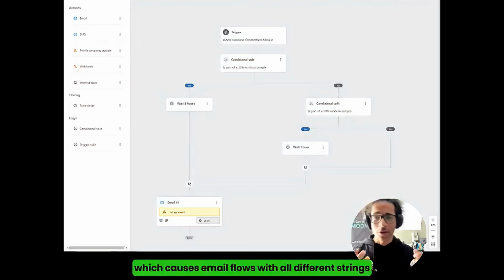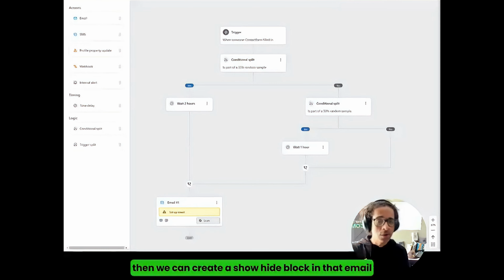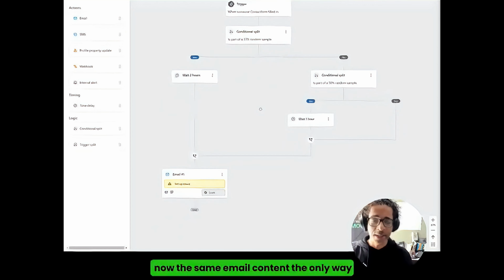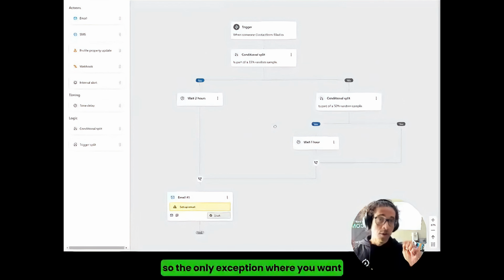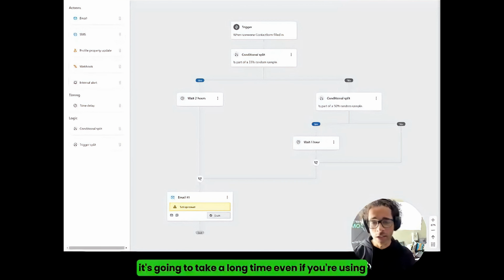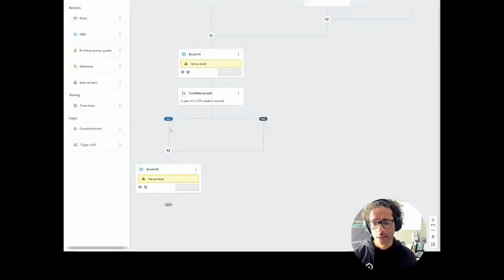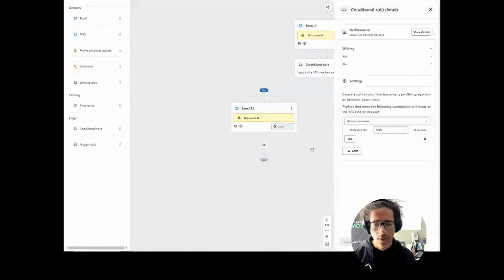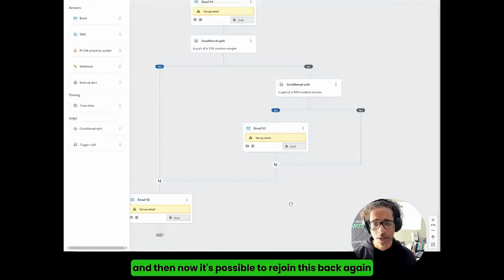take Your Email Strategy to the next level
Master Nested Splits for Hyper-Relevant Emails!

𝗛𝗼𝘄 𝘁𝗼: Nested splits in Klaviyo! Long video on the 2 ways you can do this and when (not) to use them!

In the last months I've been seeing various posts about Klaviyo email flows consisting of a lot of emails with a lot of splits in the flow.

In most cases the reason to use these is to be more relevant to the recipients and 𝗥𝗲𝗹𝗲𝘃𝗮𝗻𝗰𝘆 𝘁𝗿𝘂𝗺𝗽𝘀 𝗮𝗹𝗹!

But if splits are so extensive that you need to zoom to 5% to be able to see what's happening this could be simplified.

In such cases it becomes a daunting task to maintain or even update all these emails.
Even when using saved universal blocks feature.

Most of times the emails will 95% identical which means we can create a show / hide functionality to only display the 5% difference to the right segments.

The only reasons not to use nested splits are:
1. When you want to report on specific splits
2. When the content is very different
3. If you don't know how to do it (see video)

In the video I'll explain why and why not and how to.

The use case was that we had an automation that was triggered by a campaign and we wanted to split up the sending in 3 even splits at 1 hour apart.

Curious to hear:
1. Did you know you can create nested splits?
2. Why have you used them or why not?
3. Any other reasons to use or not use them?

I'm Omar Lovert and I post about Ecommerce, CRO and Klaviyo